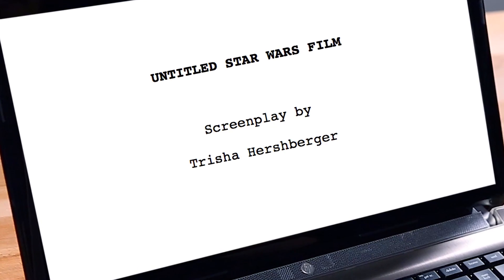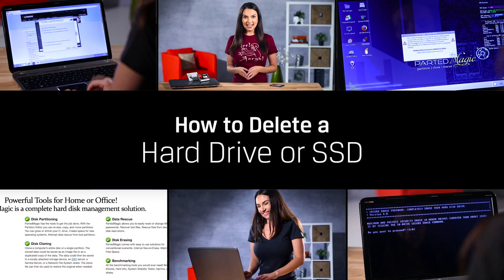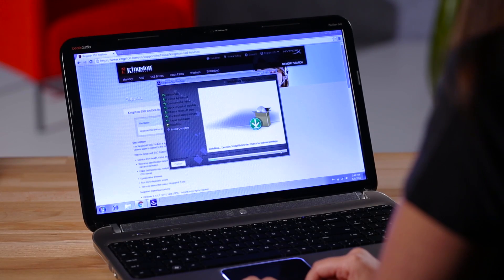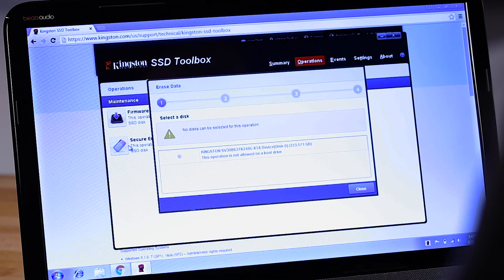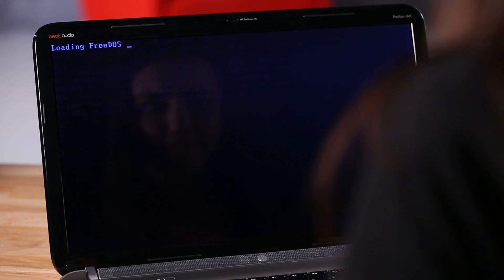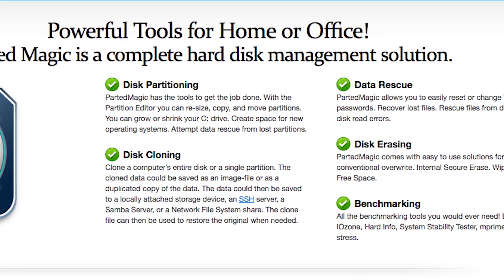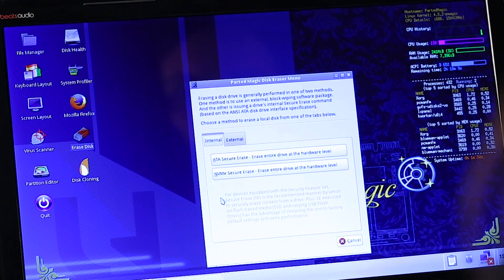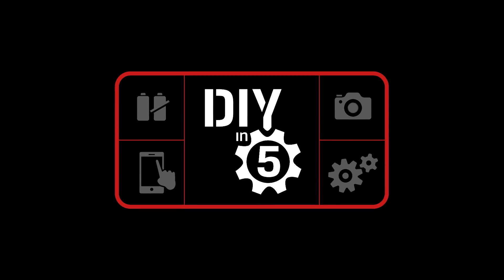How To Format A Hard Drive Like The NSA! 💻 DIY in 5 Ep. 16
Do you need to format a hard drive or SSD? In this episode, we show you several ways how to accomplish this from secure erase to a program the NSA wrote!

How to use Secure Erase/HDD Erase for all versions of Windows